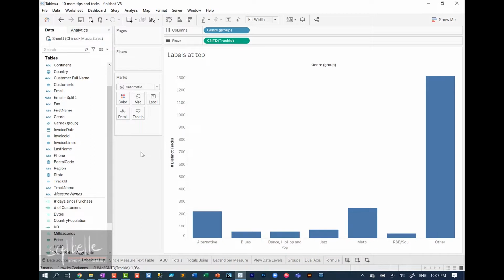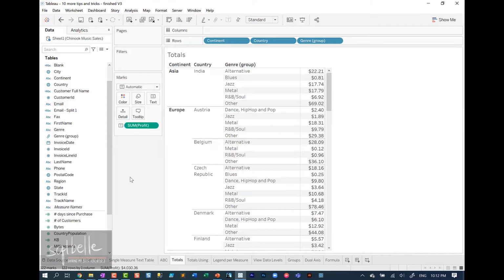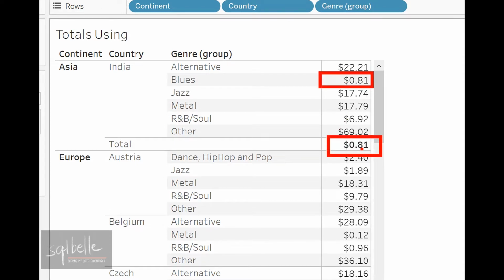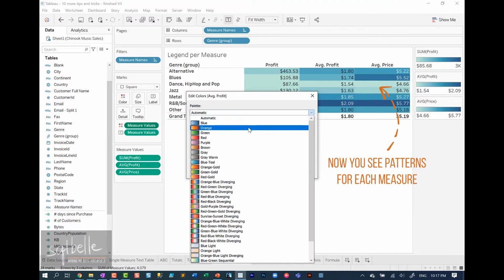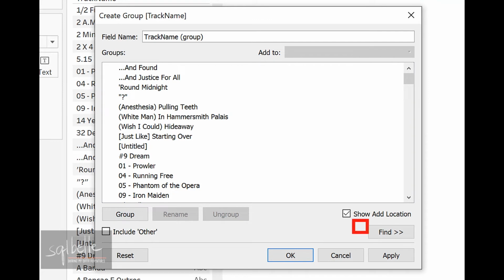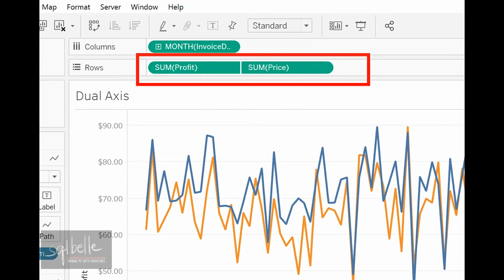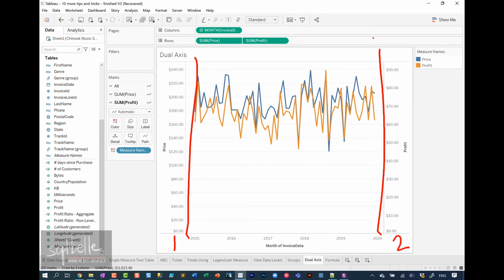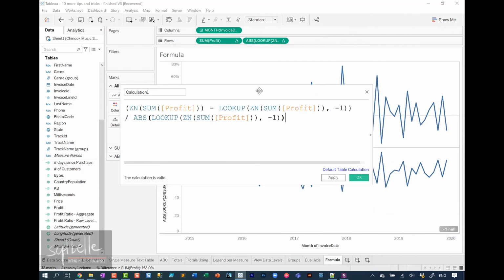10 more Tableau tips and tricks you should know | sqlbelle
These are ten more tips and tricks that you should know if you use Tableau. Some are obvious, some are not. Hopefully you find this useful!

Want to test-run your Tableau skills? I have put together some sample questions that you can try out. The first batch is using Superstore, but I will add more in the coming weeks.

There are tricks here on calculated fields, dual axis charts (or combo charts), text table hacks (totals, aggregation, labels) and more!

Question:
What other tricks do you think other Tableau users will find helpful?